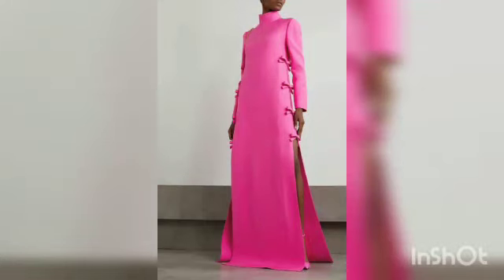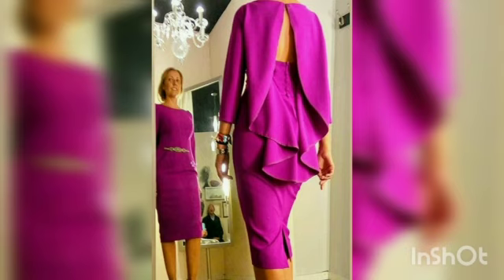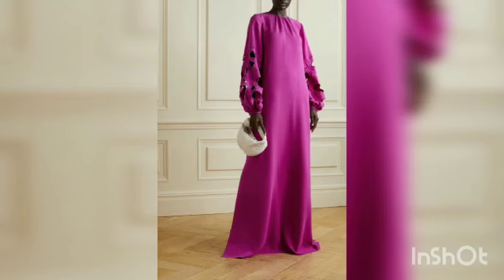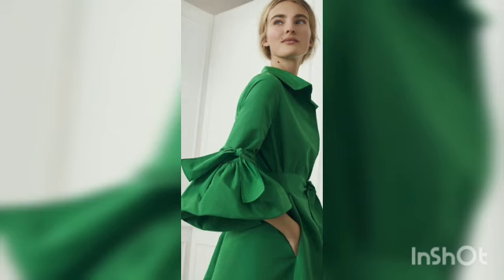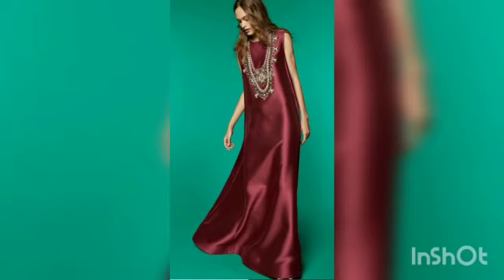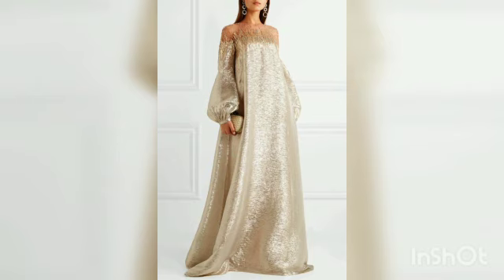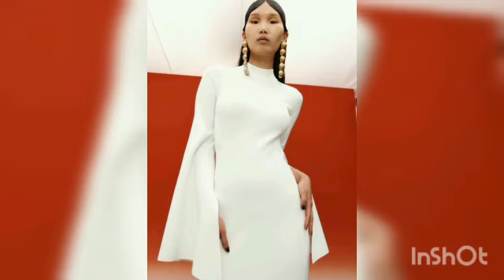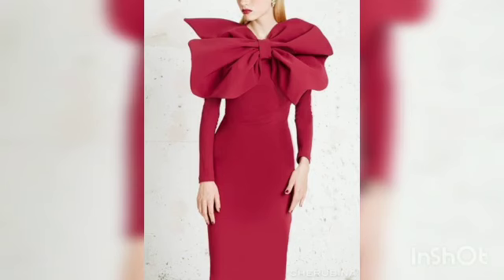latest bow detailed wool and silk blended crepe gown style for 2023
For brides who want to wear something that is both minimal and glamourous, look no further than a crepe wedding dress. Whether light or heavy, crepe is a luxurious looking fabric that doesn't require much embellishment to stand out—although you can certainly add some glitz if you'd like. It's a beautiful option for a classic, traditional dress and is versatile enough to work with almost any bridal style.